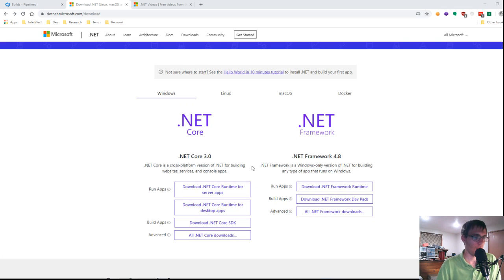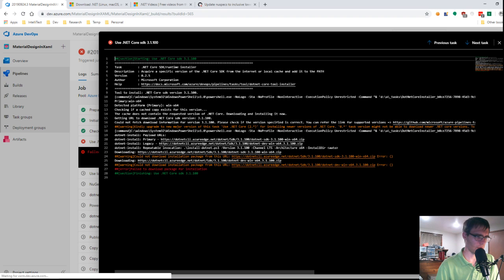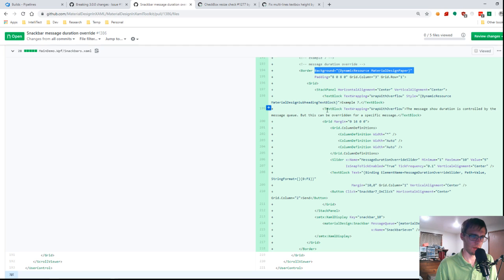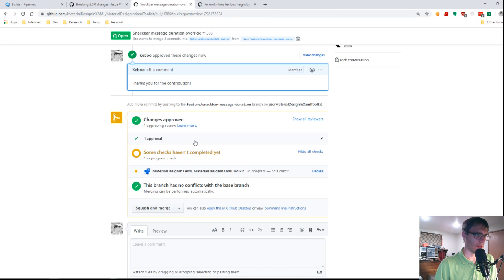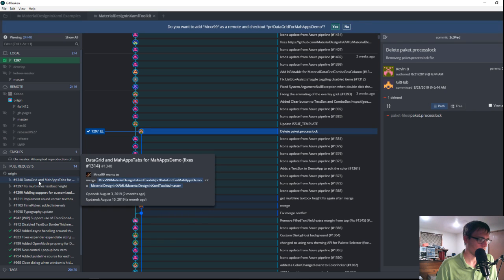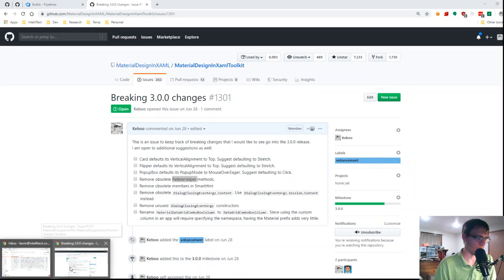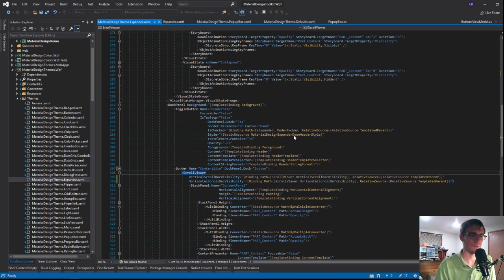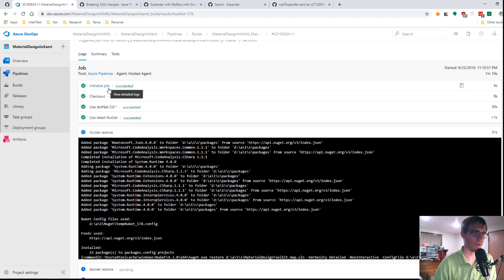Azure Pipelines, C#, .NET Core, and WPF - Material Design in XAML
.NET Core 3.0 is released. Updating the Material Design in XAML pipelines to use it.
Lots of PRs merges for the 3.0.0 release. Several breaking changes implemented.